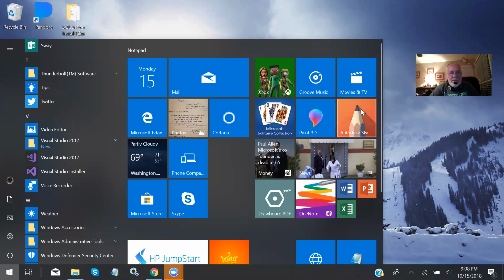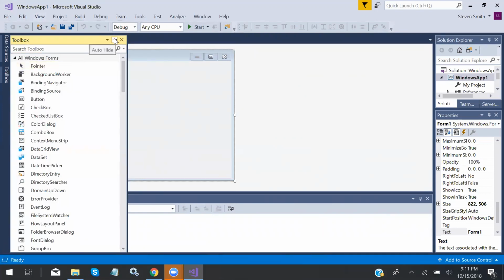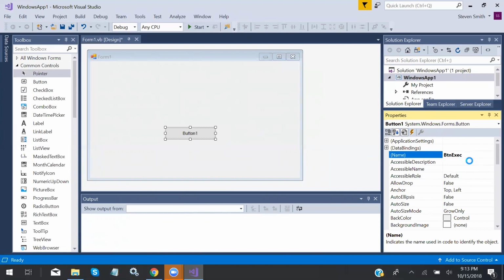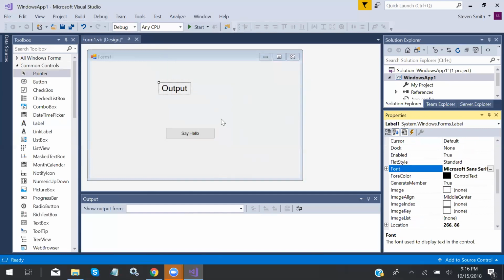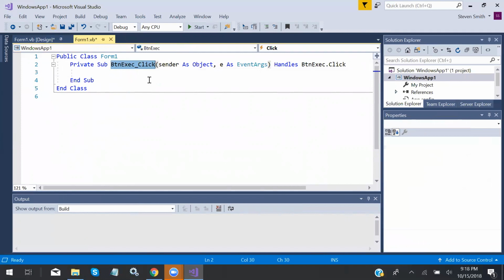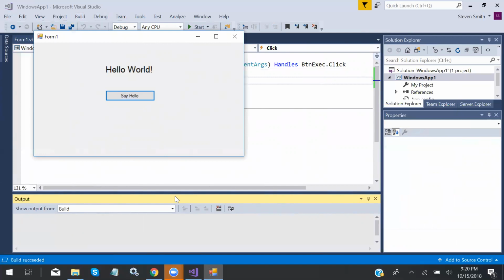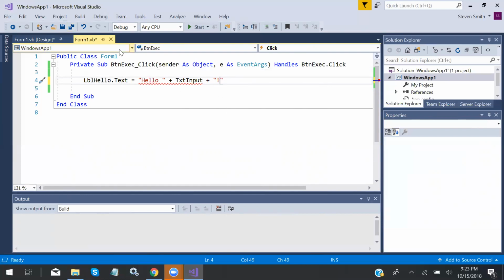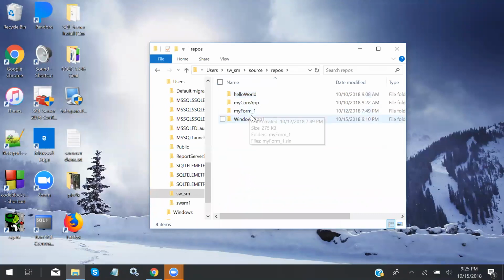Hello World 10 15